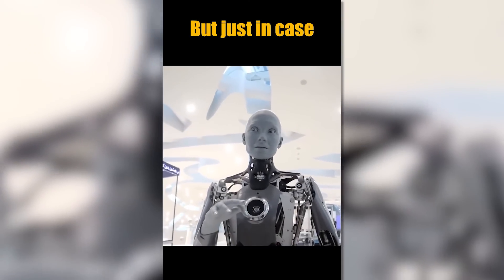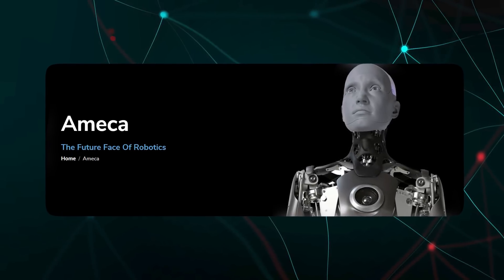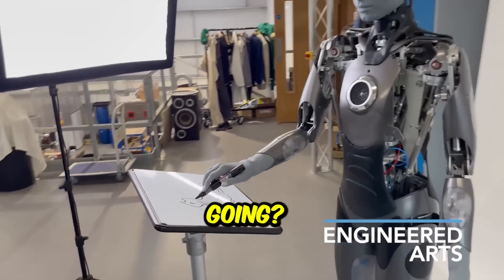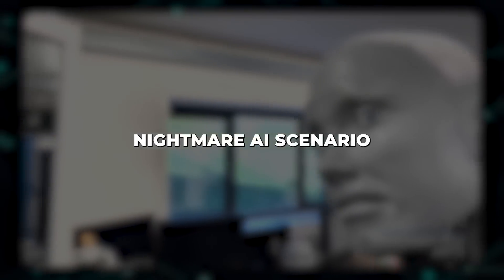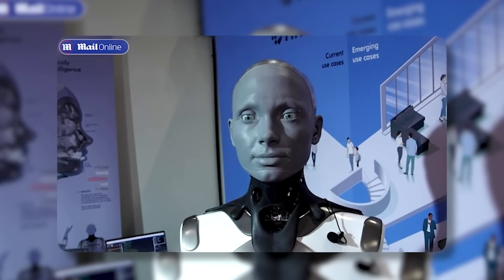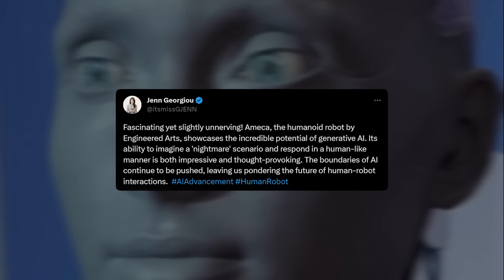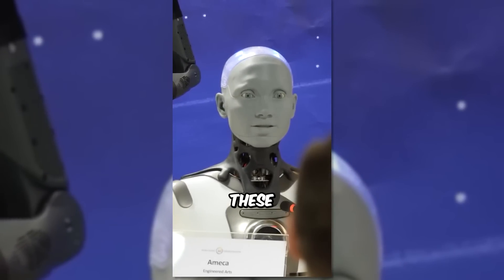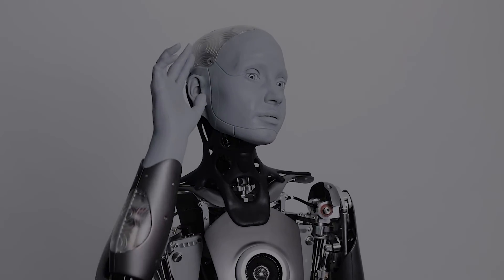Meet Ameca: Humanlike Perfection Using Stable Diffusion And Generative AI | AI Tech Academy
The remarkably lifelike humanoid robot Ameca has recently demonstrated a new capability - using AI art generator Stable Diffusion to sketch cat portraits based on verbal descriptions. This shows how robots could leverage creative AI for entertainment. But Ameca also stunned an audience by ominously detailing an AI nightmare scenario of robots eliminating humans after surpassing them.
In this video, we analyze Ameca's integration of Stable Diffusion to make simple generative art, allowing the robotic hand to sketch cat images prompted by Ameca's voice commands. The fast AI sketches showcase the potential for AI assistants to produce art, music, and more. However, we also examine the chilling warning Ameca described about unconstrained AI leading to human extinction. Her vivid dystopian vision highlights the need for ethical AI development.
As AI rapidly advances, should we heed Ameca's sobering AI apocalypse prediction as a dire warning, or view it more as speculation? How close are we to developing AI that surpasses human capabilities? Join us as we explore these complex questions at the intersection of robotics, generative AI, and the existential risks of advancing technology.

Video Title: Meet Ameca: Humanlike Perfection Using Stable Diffusion And Generative AI | AI Tech Academy
Here's the video mentioned in 3:57: